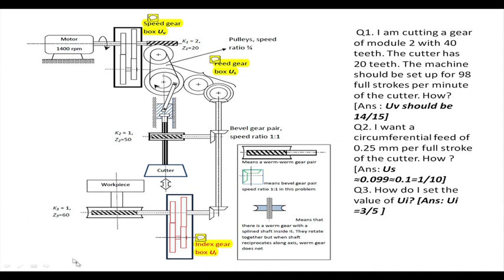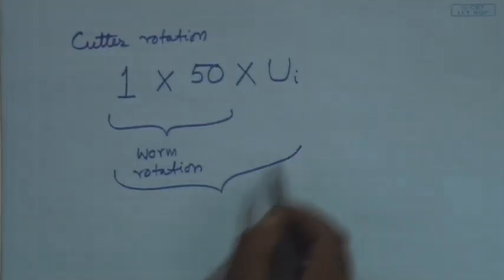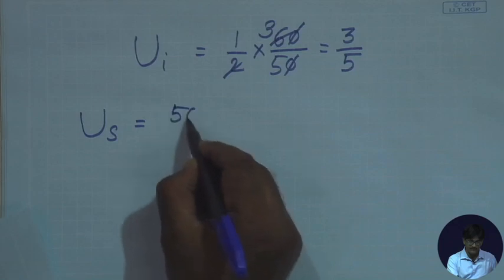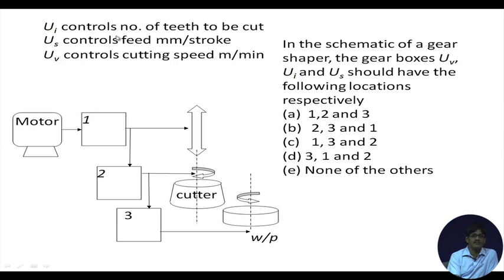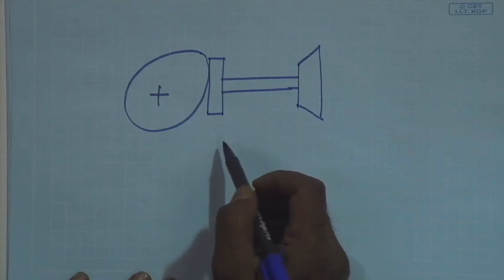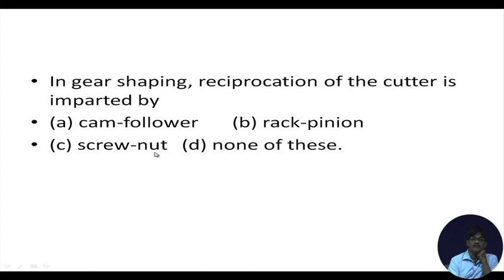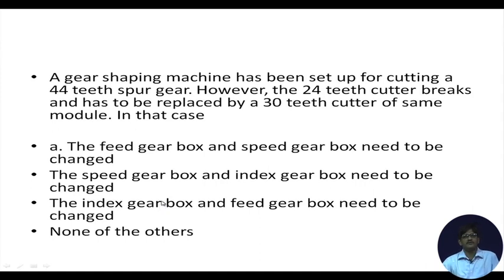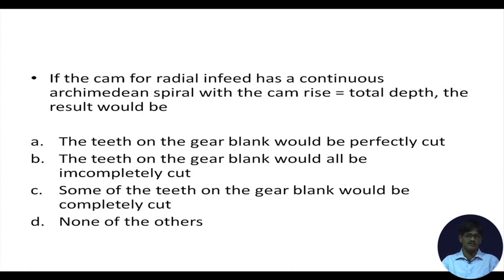Gear Shaping- IV